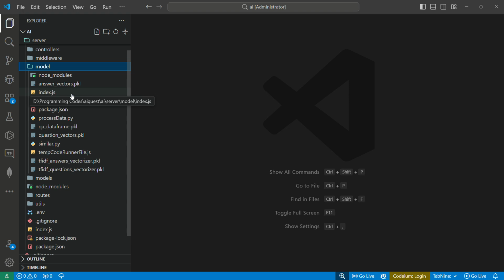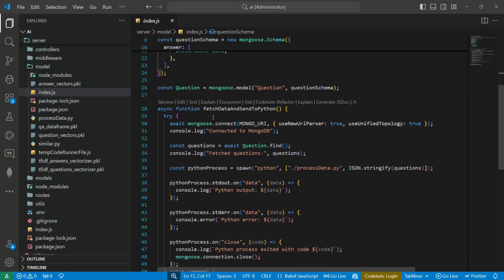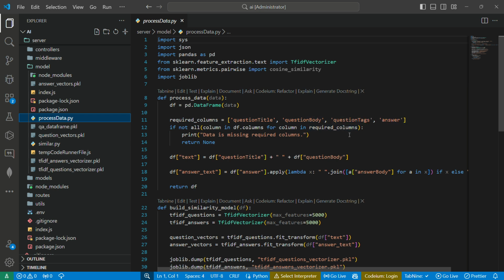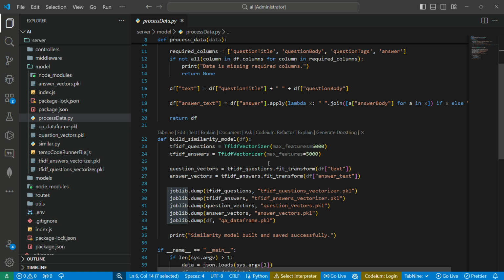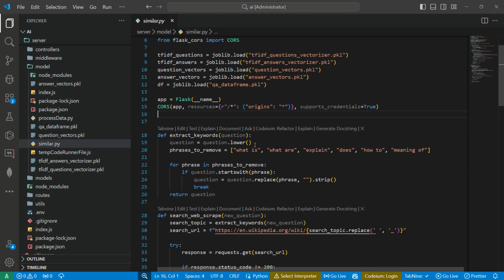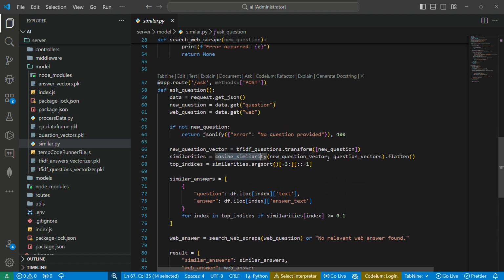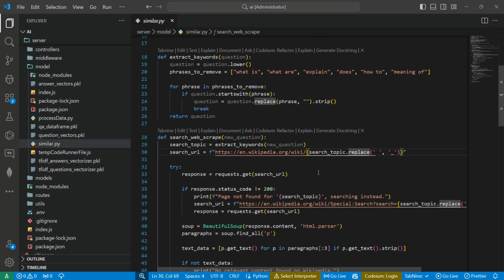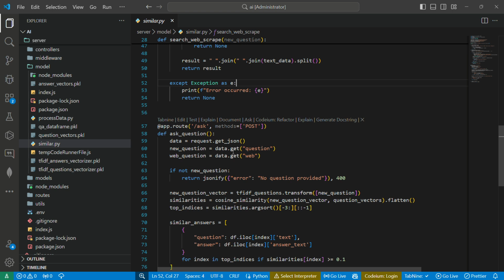AIQuest - PART 1 || AIQuest Model Explained || IIT Bombay || TechFest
Step into the world of cutting-edge AI with the AI Quest Model! Designed to simplify complex algorithms and empower developers, this model bridges the gap between theory and practical applications. Perfect for those eager to innovate in AI and solve real-world problems.